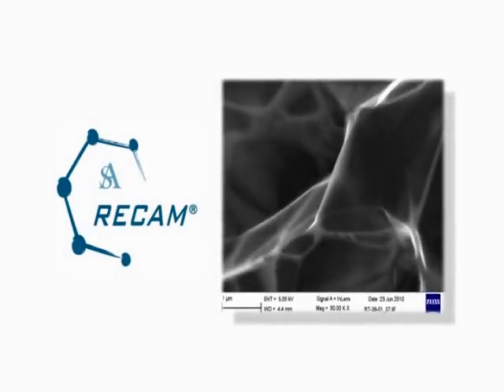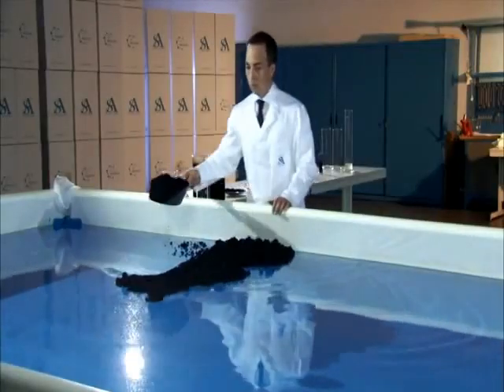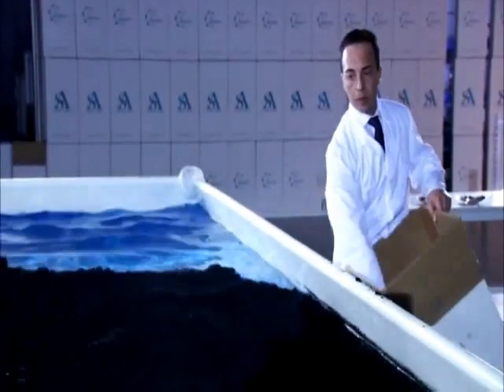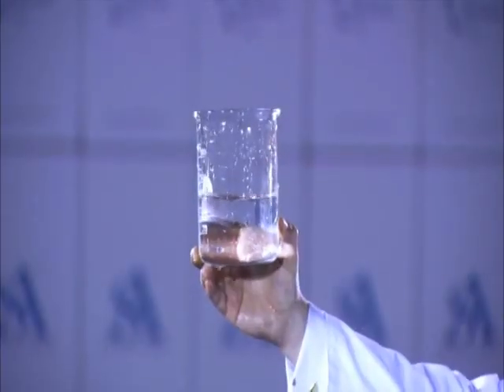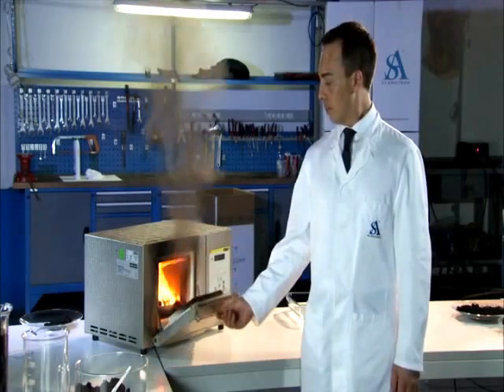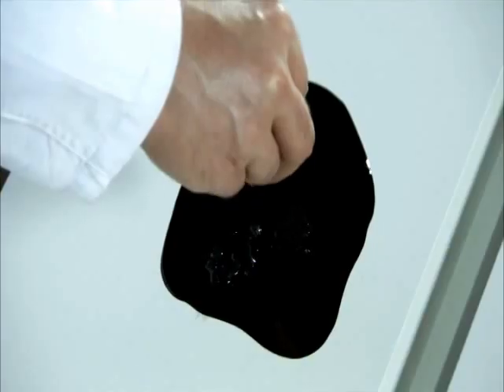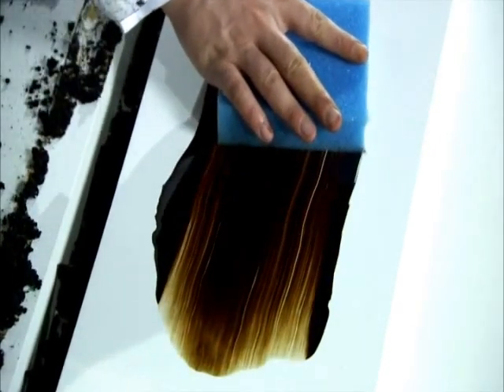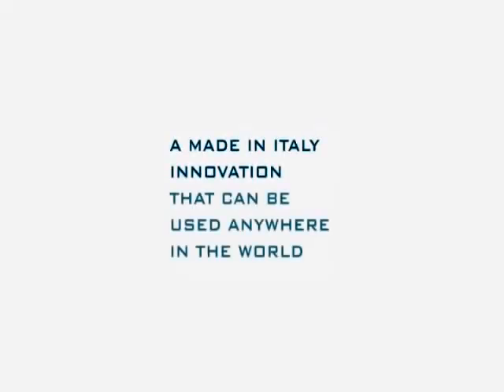RECAM® - REactive Carbon Material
Over the years, we have experienced many devastating oil spills, including the Gulf of Mexico and Exxon Valdez spills where thousands of innocent marine lives were killed and many were seriously injured. In addition, the oil contamination has spread into the food chain where the effects have been severe and long lasting.

The technologies used until now, such as the use of oil dispersants, recovering of oil with low efficient absorbents, skimmers and burning of surface oil are expensive and can cause severe environmental damages.

Ivano Aglietto is an Italian engineer with a PhD in Environmental Engineering. He has devoted his profession for the production of most advanced and innovative nanostructure carbon materials and the industrial development of their use in applications for the environmental remediation.

He had already successfully invented a revolutionary solution for oil spills with extraordinary results : RECAM® (REactive Carbon Material)

- RECAM is a nanostructure carbon material, inert and environmental friendly.
- RECAM is used for several purposes, among these, it has been proved to be particularly efficient for the removal of oil products by means of incorporation. You can observe that RECAM instantly acts and incorporates the oil in its nanostructure, avoiding any future possibility of the hydrocarbon being re-released into the water.
- RECAM can also behave as ferromagnetic. After incorporating the oil, RECAM can be removed and recovered from the body of water with electromagnetic field.
- RECAM is distributed over the body of water, thus creating a uniform and homogeneous barrier. The barrier maintains its compactness and its continuity, making it impossible for the oil to come through. The incorporation process is immediate, total and permanent. Proof of this is the fact that the water treated with RECAM does not show any sign of iridescence.
- RECAM can be distributed through the perforated pipes to recover the crude oil at extreme depths. Once slowly rising to the surface, RECAM incorporates the oil, bringing it back to the surface where it can be easily collected. The removal of hydrocarbons is total and the water can be reused for human purposes.
- RECAM can be recovered by the water body with nets or other mechanical systems. As proof of its complete incorporation process, it has been found that even when submitted to centrifugation, RECAM does not release the oil. The oil collected by RECAM can be recovered by simple mechanical pressure. It is released, completely free of any water content and thus becomes a reusable resource.
- RECAM can be reused, with obvious economic and environmental advantages.
- RECAM can be effectively used to clean solid surfaces, oil tankers, soil and even animal victims of an oil spill without any side effects. The process is simple, immediate and dry, with enormous advantages for environment.
- RECAM is also used for water treatment. The complete removal by filtration with RECAM of MTBE, arsenic, chrome, radioactive compounds and many other contaminants has been certified by several international institutes like FIAT, Enel, Burgo, Repsol.

RECAM is being replaced by the new most advanced innovative nanostructure carbon material NAIMOR.

To know more about the NAIMOR® Inventor, Ing.